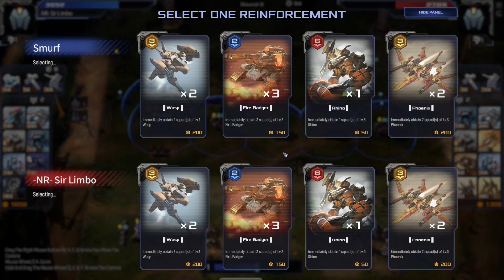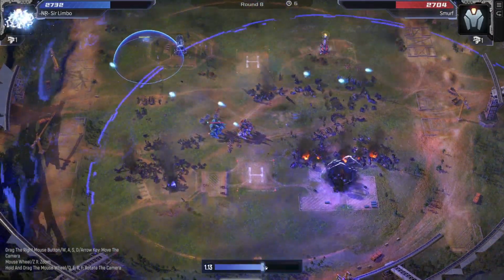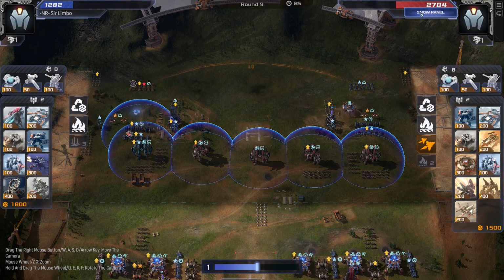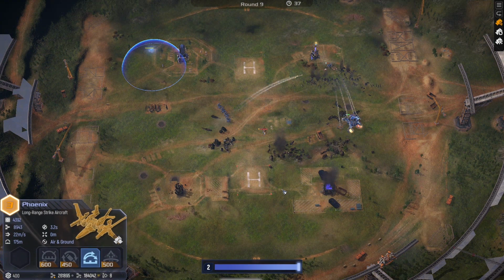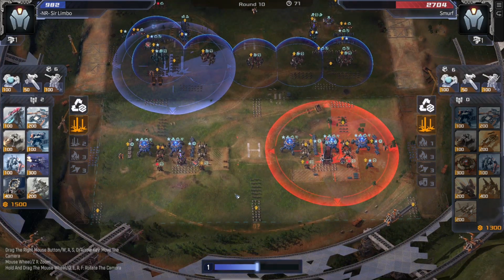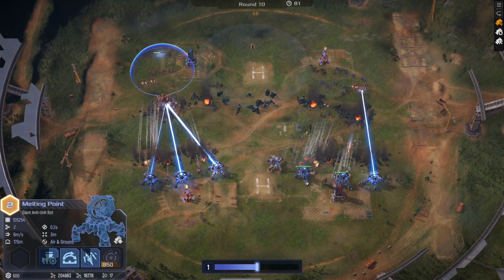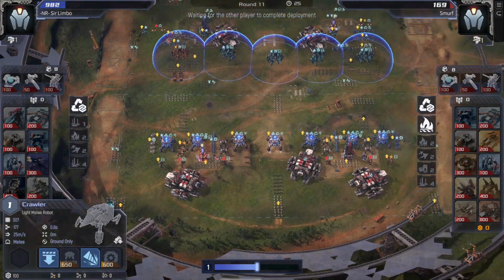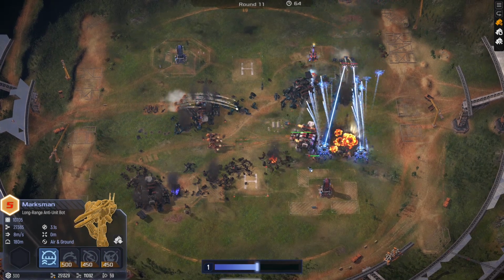Mechabellum (Ep337 - M184b) Mass Melters VS Elite Marksman Fortres Spam